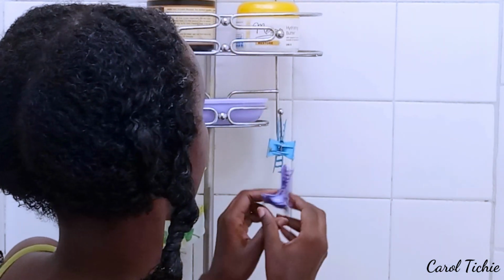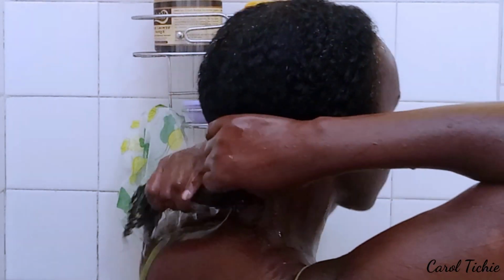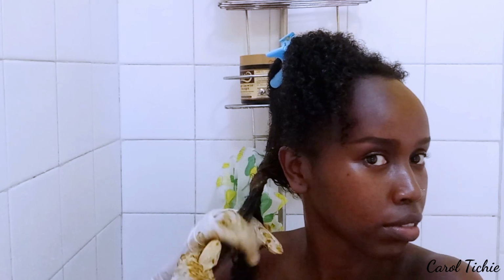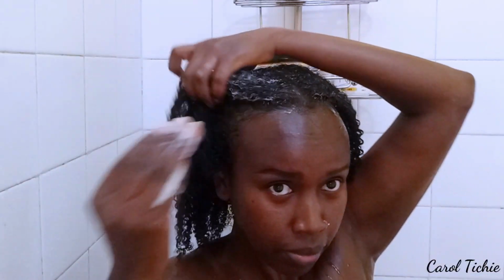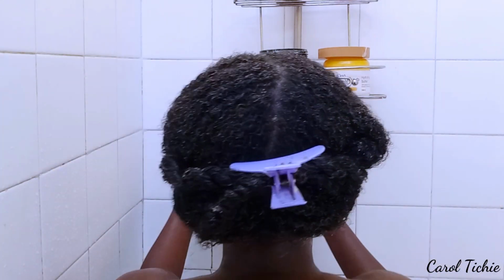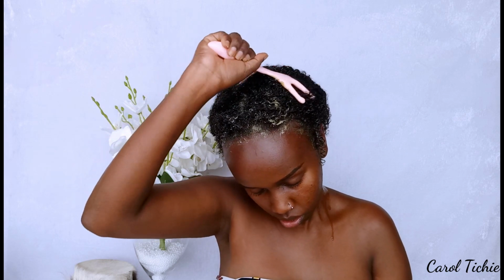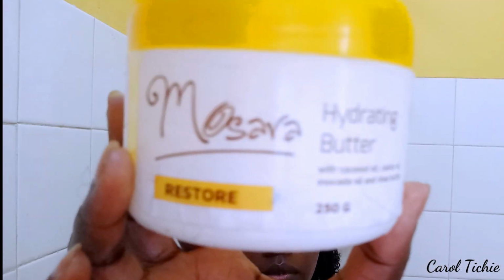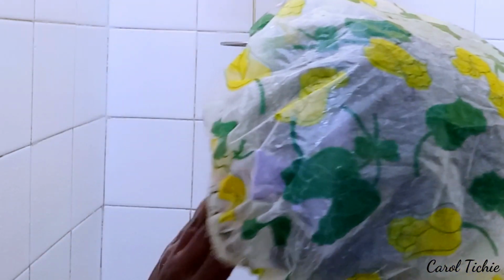WASH DAY FOR NATURAL HAIR (Start to Finish) | STYLING PREVIEW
In this video, I will be sharing how I use weaving hair to protect my hair by making this faux bangs and bun/ponytail. I used weaving hair called natural remi that mimics natural hair when blown out.

The idea is to do protective hairstyles with extention hair that still represents afro textured hair in various forms.

Don't forget that every to share  on the different social media pages equates to an entry into my  'road to 1000 subscribers' giveaway Make sure to tag me when you do share.

PREPOO
Rich Conditioner by Mosara
Hydrating Butter by Mosara

CLEANSE
African Black Soap by Aisu Organics

HENNA GLOSS
Nupur Henna sold by Vee Afro Queens

DEEP CONDITIONING TREATMENT
Hair Growth Mask by Saru Organics

SCALP MASSAGER from Miniso

 NAPPY HAPPY SATIN BONNET
 from Apparel&Accessories Ke

Apparel&Accessories Ke
(Kenyan Line)

MUSIC
Clout by Offset (instrumentals)